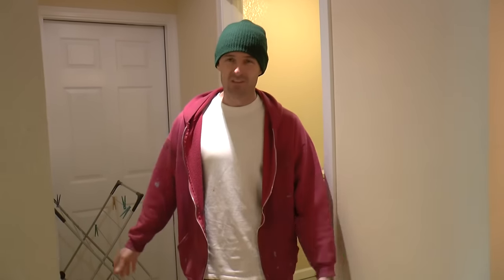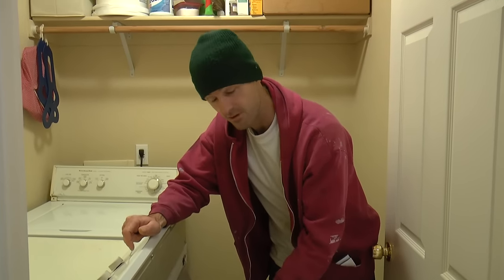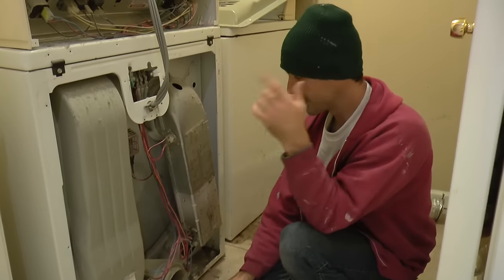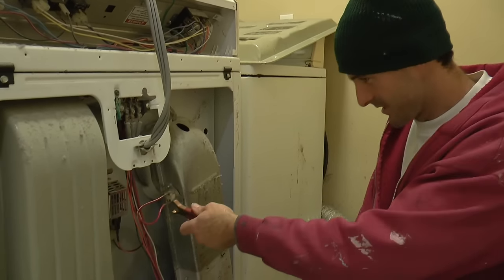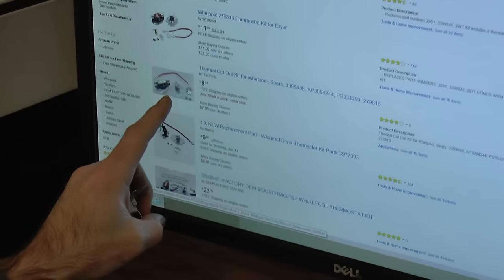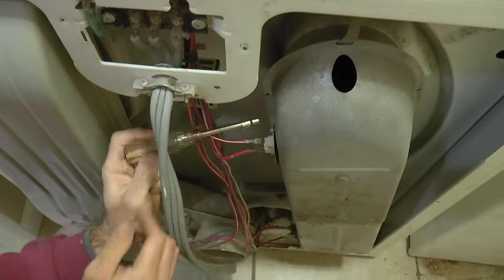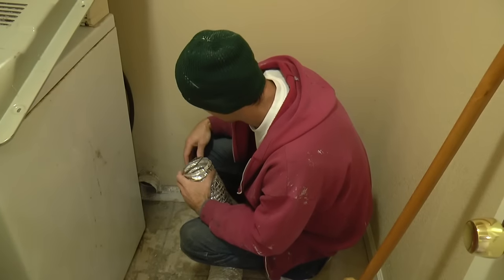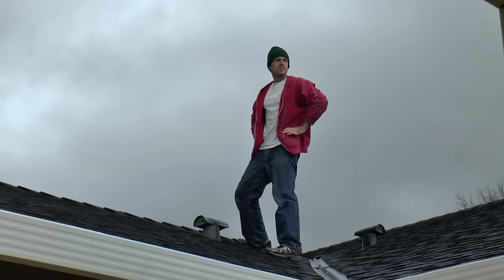My Electric Clothes Dryer Doesn't Get Hot - Fixed!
How I fixed my electric dryer that spins but doesn't get hot.